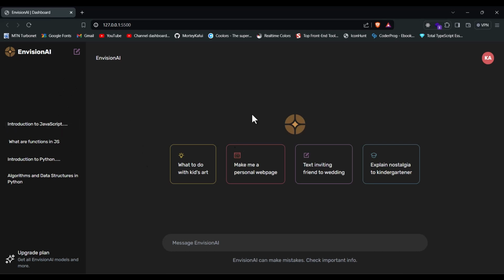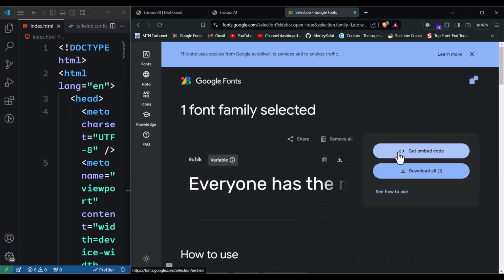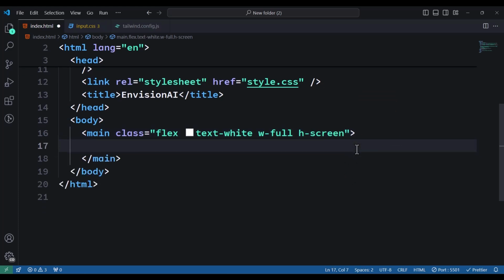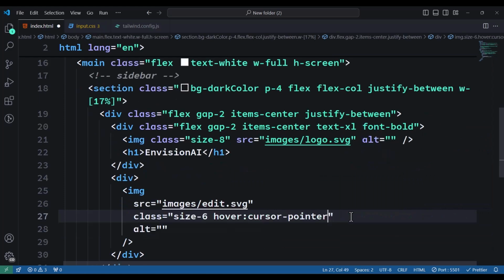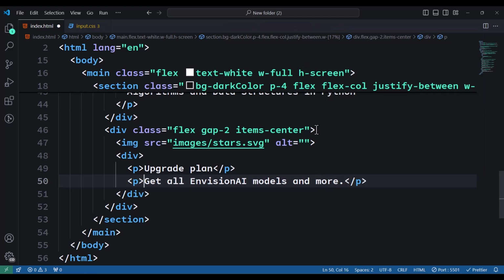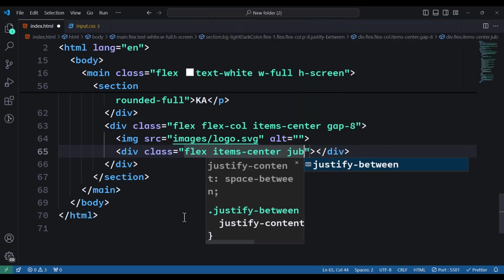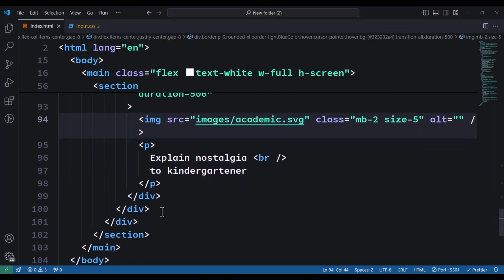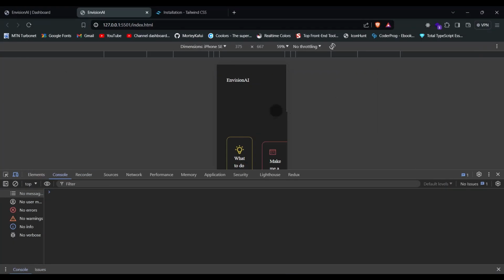Learn TailwindCSS By Building a Chat UI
TailwindCSS is a utility class CSS framework that provides responsive CSS classes for styling websites.
In this video, we'll how to setup TailwindCSS and use it to style a simple chat UI with Html.